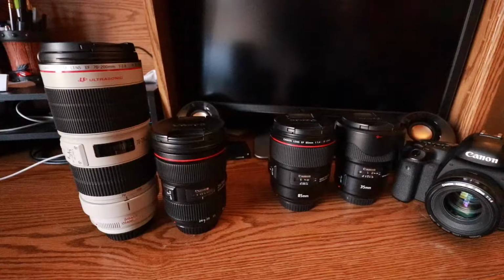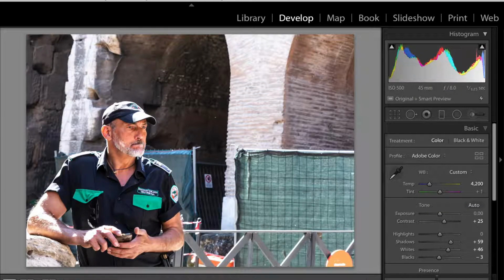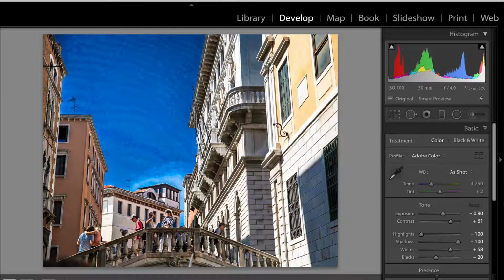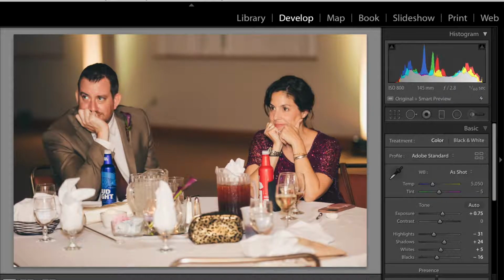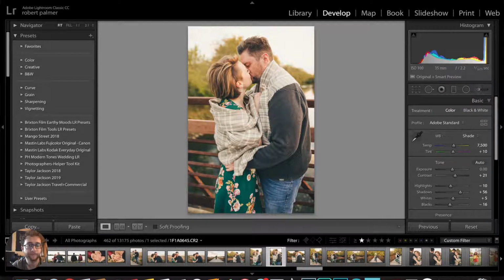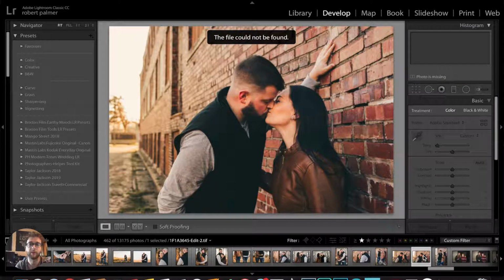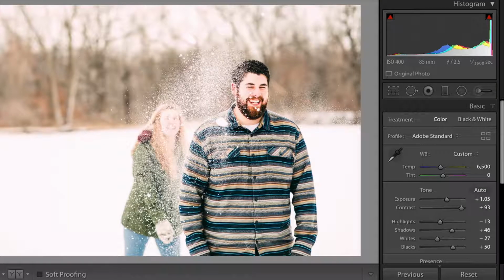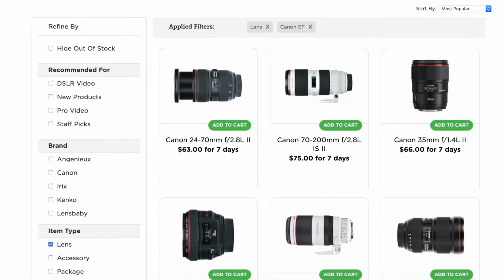My camera lenses for Wedding Photography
This video was made for a Facebook group. I use these lenses the most during the course of my wedding day. This video ran a bit longer than I was expecting, but I hope that you find the information useful!